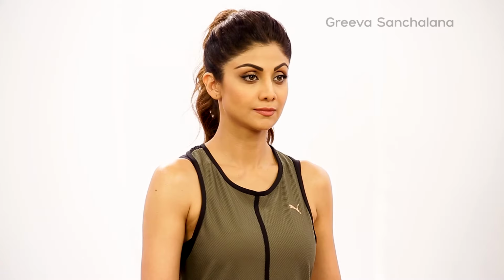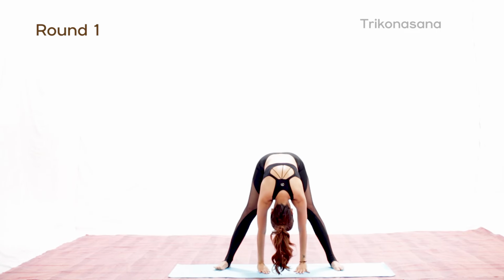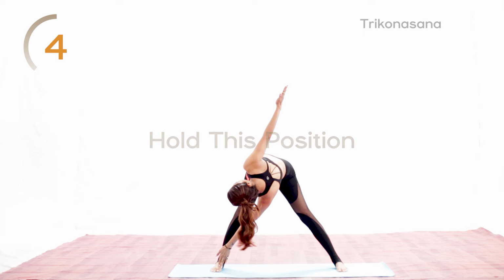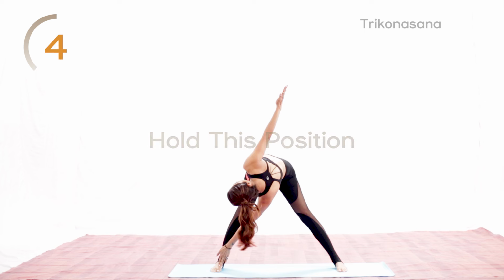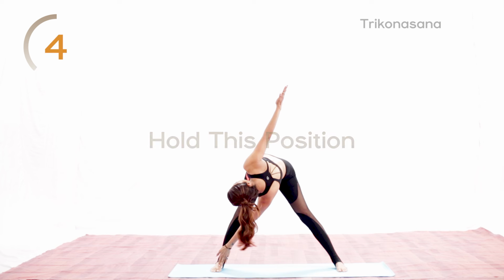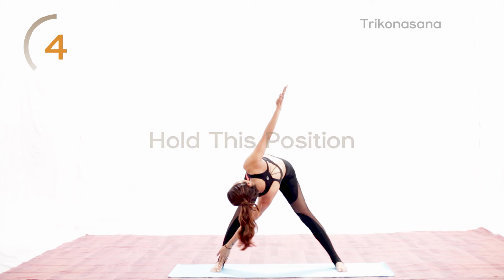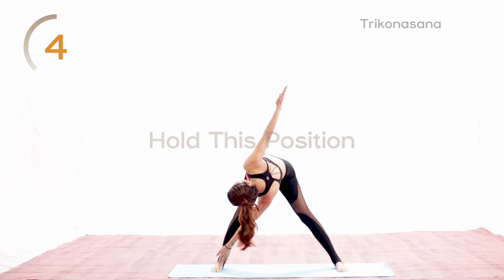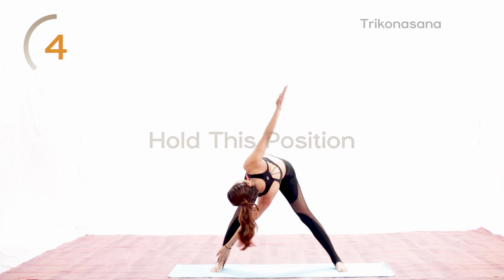23 Mins - Yoga to Boost Confidence | Shilpa Shetty - Bollywood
'Yoga to Boost Confidence' program helps to boost confidence level &  assists you to become stronger and more independent. It can help renew your self-loving skills so that you can prioritize yourself even more. Start Now!

Take a step towards a healthier, happier you with our programs. Namaste! 🙏✨

Asana Flow:
1. Greeva Sanchalasana
2. Skandha Chakra
3. Trikonasana
4. Virbhadrasana
5. Natrajasana
6. Setubandhasana
7. Ustrasana
8. Bhujangasana
9. Dhanurasana
10. Chakrasana
11. Nadi Shodhna Pranayama
12. Shavasana